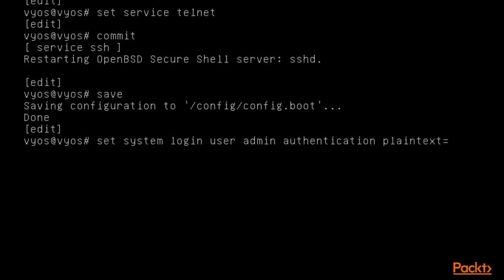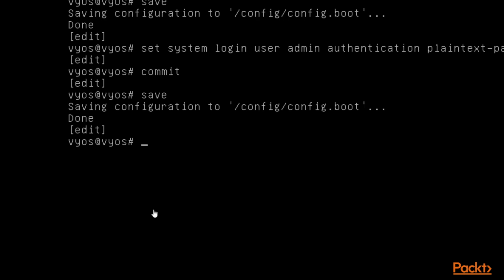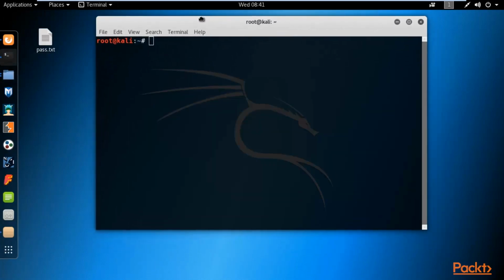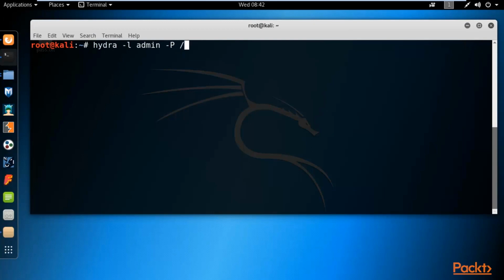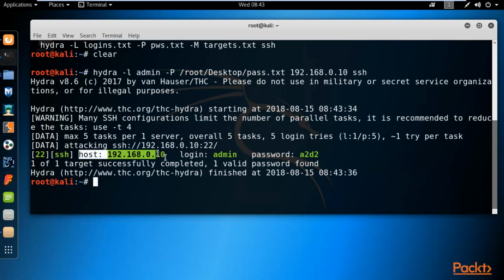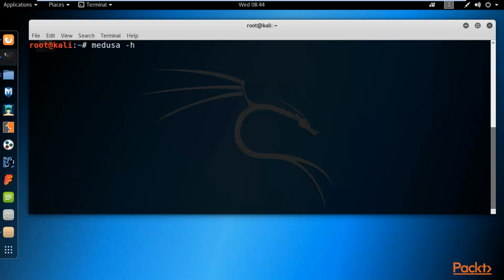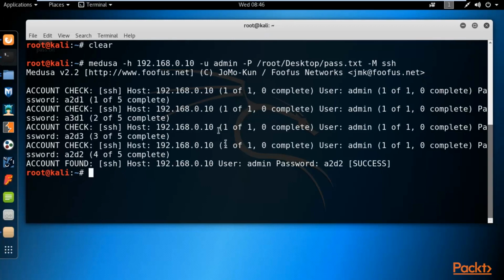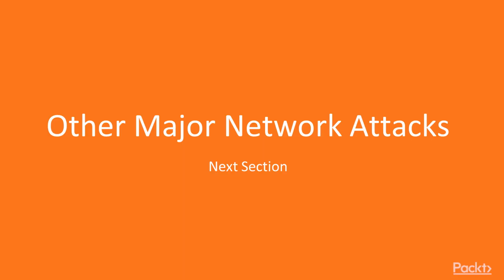Password Cracking By Hydra - ethical hacking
Password Cracking By Hydra